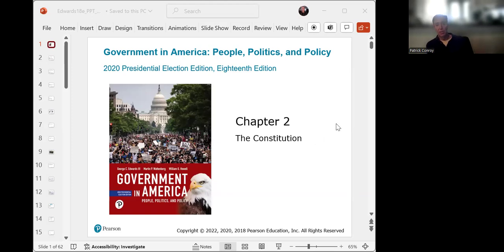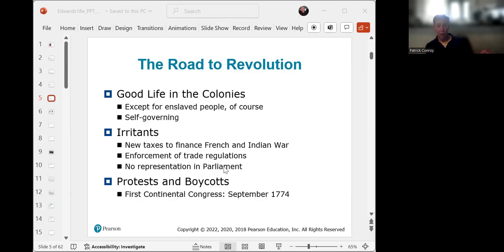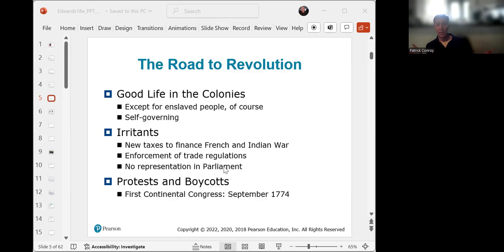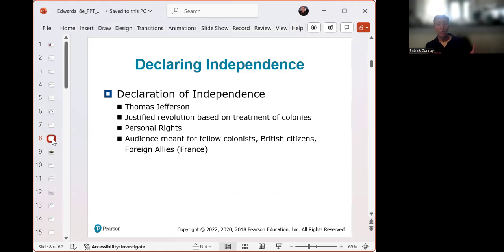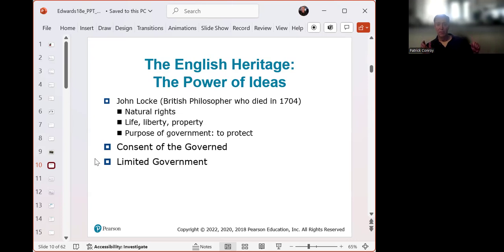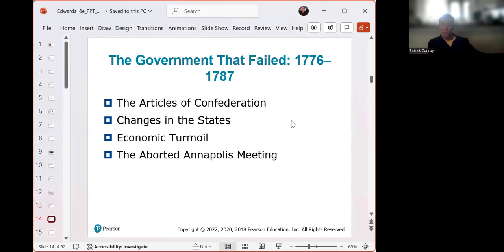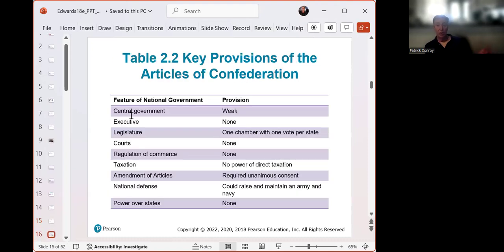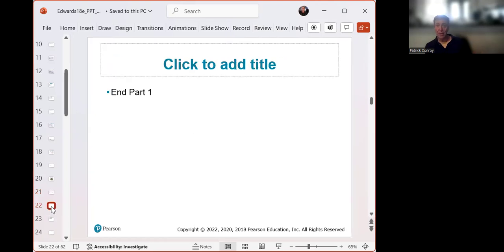Chapter 2 Lecture Part 1